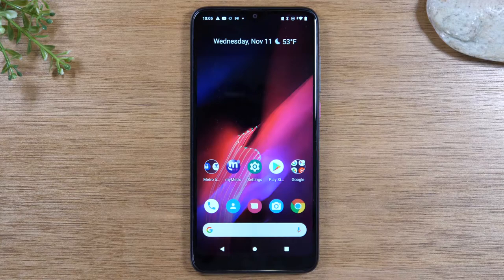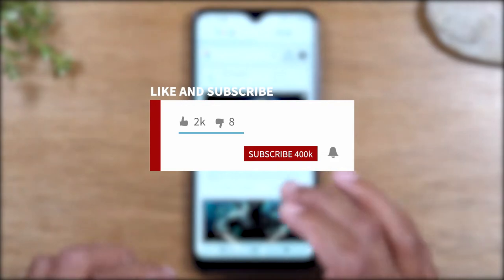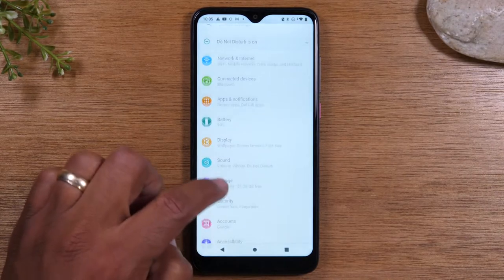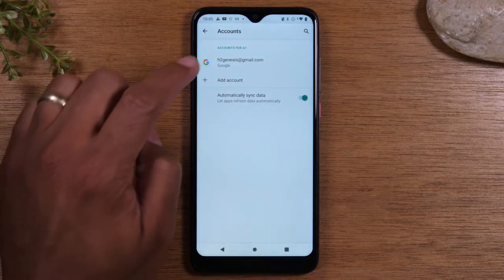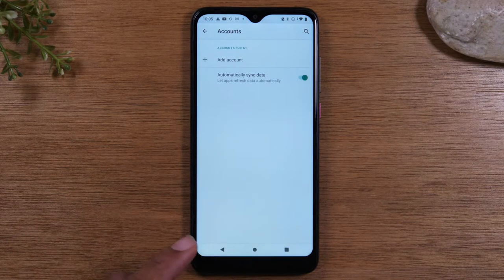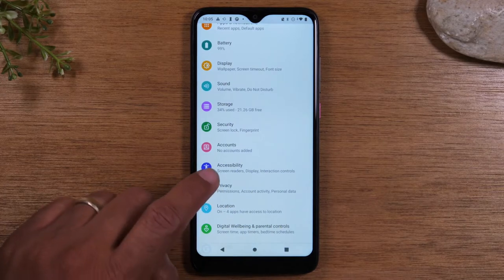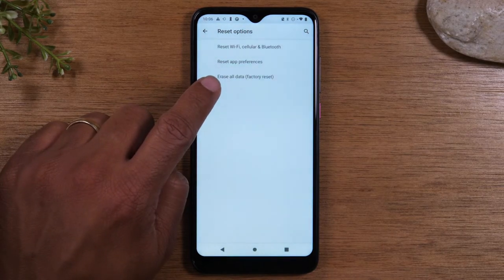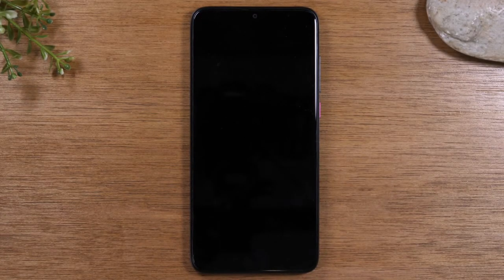REVVL 5G How to Reset Back to Factory Settings | Revvl 4 and Revvl 4 Plus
REVVL 4, REVVL 4+, and REVVL 5G how to reset back to factory settings.

📍You NEED THIS for your REVVL